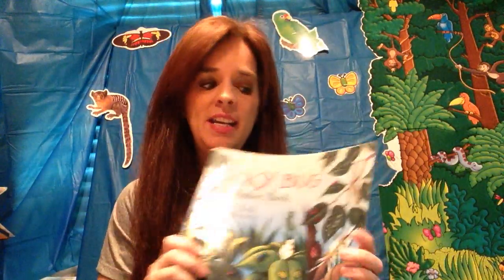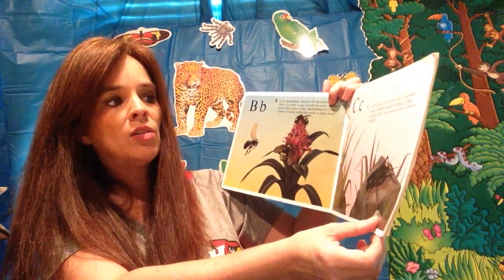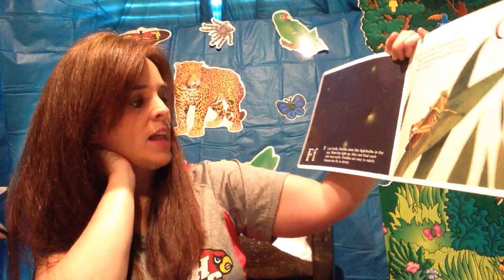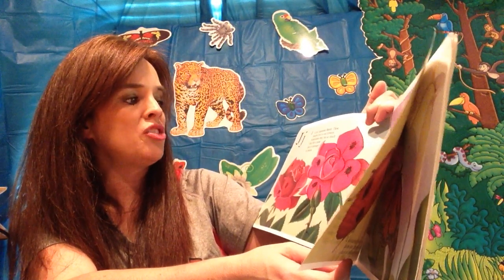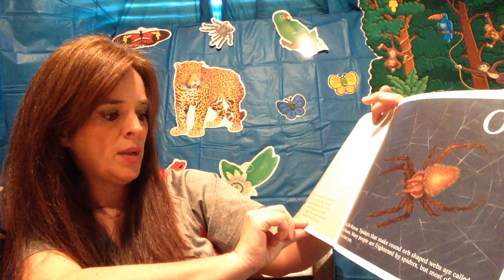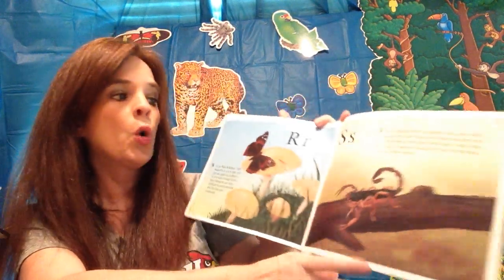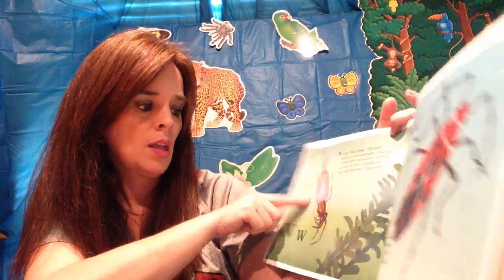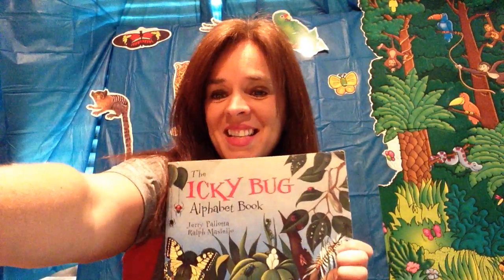CADC Harmony Grove Head Start/ABC - Ms. Tamara - "The Icky Bug"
Ms. Tamara reading "The Icky Bug" written by Jerry Pallotta